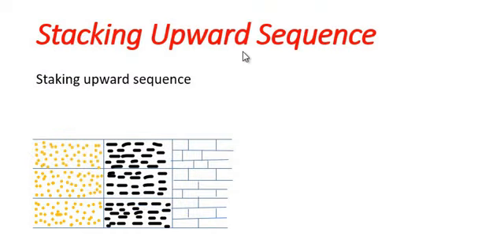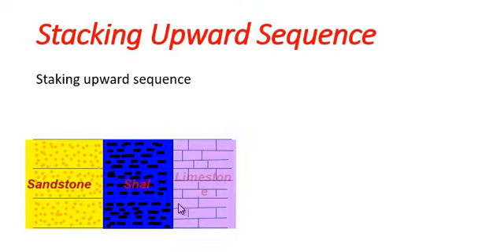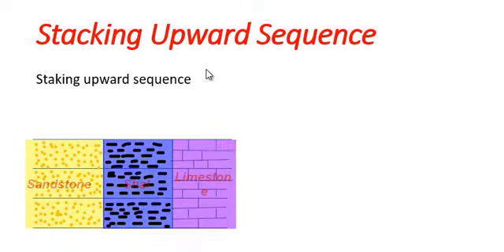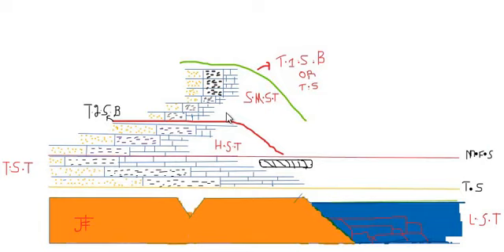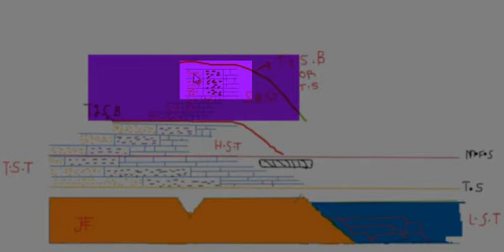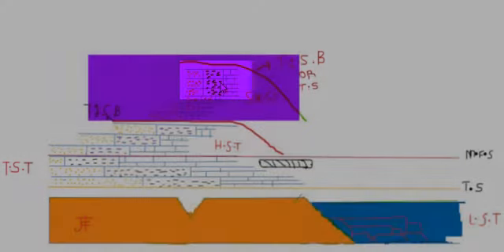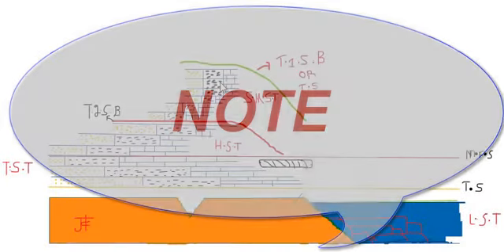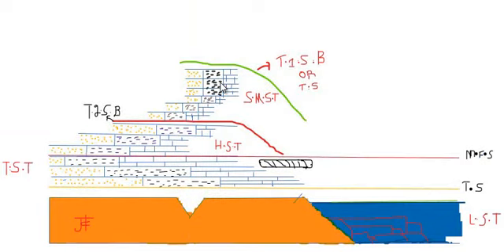Stacking upward sequence - Sequence Stratigraphy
In this lecture it is explained that when, where and how  Staking Upward Sequence formed.

Other links of Sequence Stratigraphy lecturtes are;